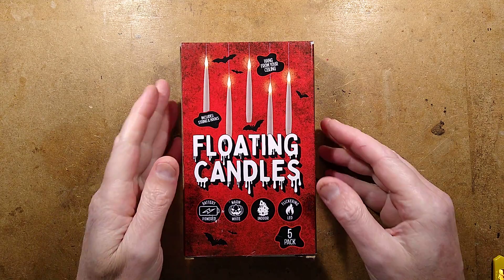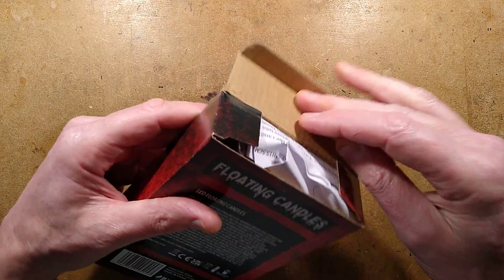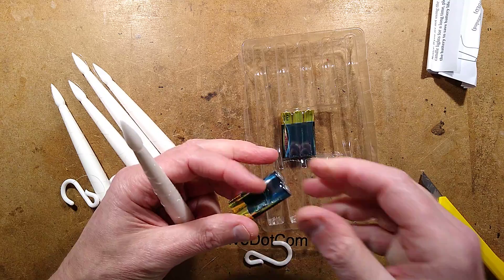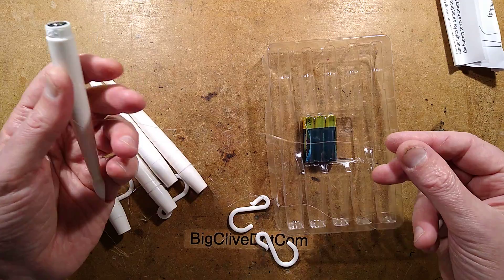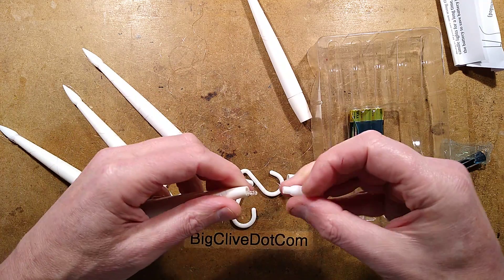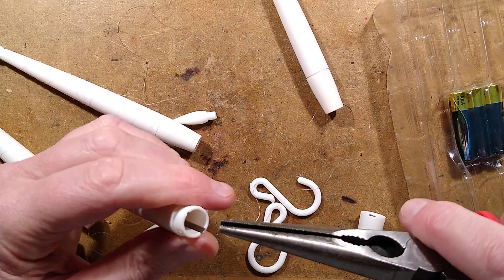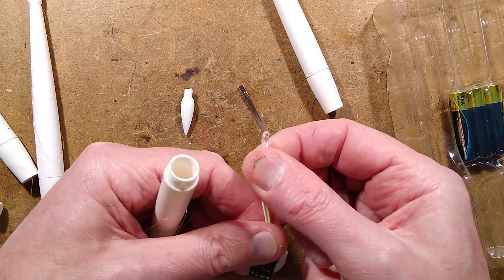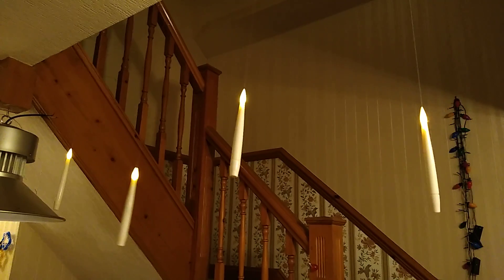Poundland Harry Potter style floating candles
These turned out to be pretty good.  Initially when I saw the box I thought they were just floating tealights, but it turns out they are slender electronic flickering candles that come with a hook and very fine clear thread to suspend them in the air.

I'll guess they may be themed on the floating candles in the banquet hall of Hogwarts.

The circuitry is actually pretty impressive, since it uses a single AAA cell at a very low 11mA with a 3-pin boost chip that ensures constant intensity of the flickering LED right down to about 0.6V.

Note that it's extremely easy to tangle the very thin threads, so I recommend only removing one candle from the pack at a time to hang them.   When taking them down, remove the battery and roll the thread back up round the body before placing in the storage tray.
They can be untangled and the threads adjusted as shown in the video.